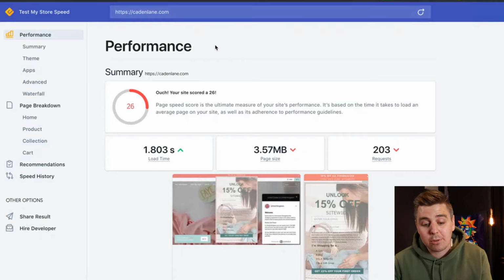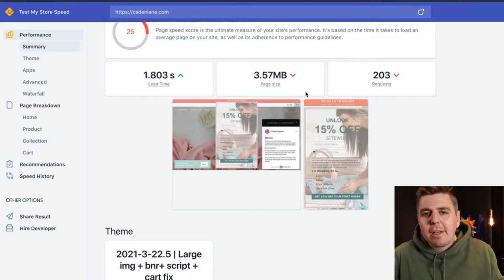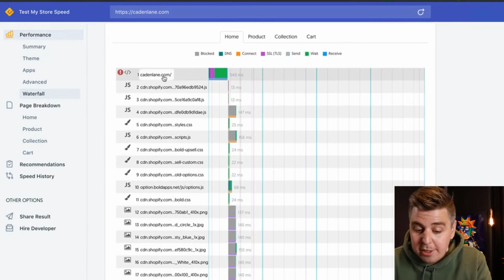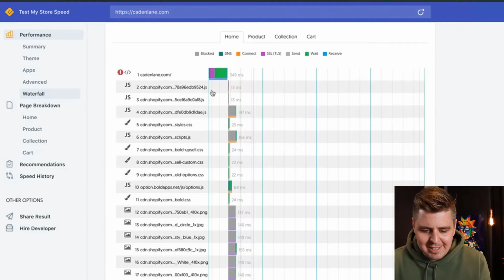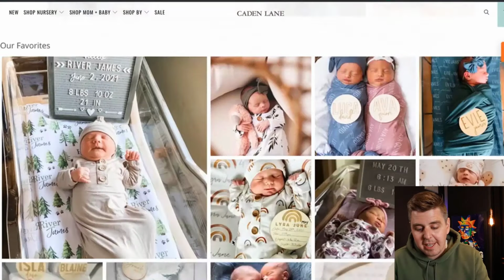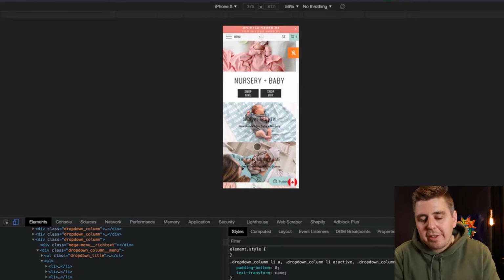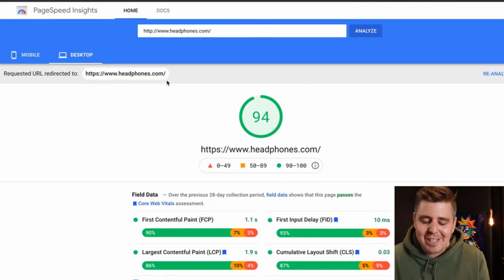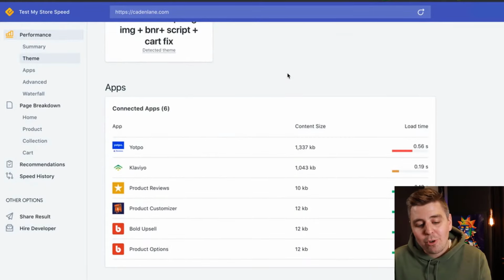How To Optimize Your Shopify Speed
Do you know what your biggest cost is? I know what you are thinking, but, your biggest cost is not your paid ads and not even all your marketing efforts. Your biggest cost is your slow website! Don’t believe us?

Stay with us until the end of this video and we will tell you not only why you need to optimize your store but, we will give you actionable advice on how to improve your store speed and finally start making big money!

Why do you need to optimize your store?
The first thing you should know is that a slow website is affecting your Customer Lifetime Value. 79% of people will never buy from you again if they are not satisfied with web performance.

Performance issues may vary. They can cause small delays and annoy your users, or at worst they can make your site completely unavailable and unresponsive to user input.

Here are some case studies that show how high-performing sites engage and retain users:

-Pinterest increased search engine traffic and sign-ups by 15% when they reduced perceived wait times by 40%.
-COOK increased conversions by 7%, decreased bounce rates by 7%, and increased pages per session by 10% when they reduced average page load time by 850 milliseconds.

The examples of how low performance harmed business goals:

-The BBC found they lost an additional 10% of users for an additional second their site took to load.
-DoubleClick by Google found 53% of mobile site visits were abandoned if a page took longer than 3 seconds to load.

Holding users is crucial to improving conversions. Slow sites can hurt revenue. Here are some examples of how performance affected making businesses more (or less) profitable:

-For Mobify, every 100ms decrease in homepage load speed worked out to a 1.11% increase in session-based conversion, producing an average annual revenue increase of nearly $380,000. Additionally, a 100ms reduction in checkout page load speed amounted to a 1.55% increase in session-based conversion, which in turn produced an average annual revenue increase of approximately $530,000.
-DoubleClick found publishers whose sites loaded within five seconds earned up to twice as much ad revenue than sites loading within 19 seconds.
-When AutoAnything reduced page load time by half, they saw a boost of 12-13% in sales.